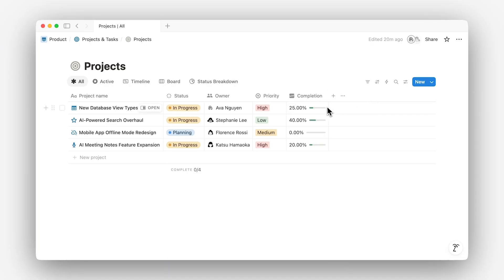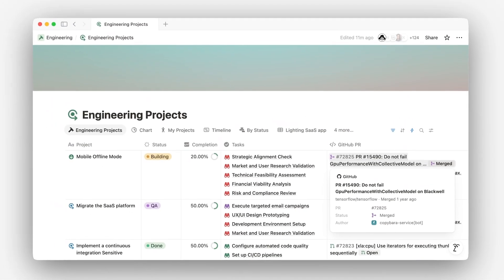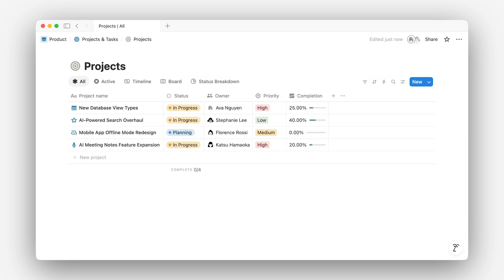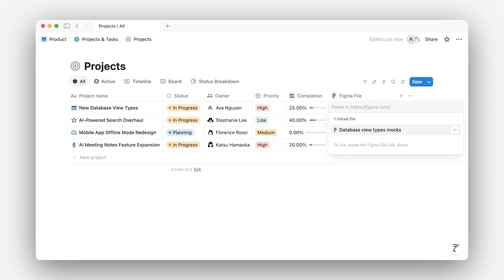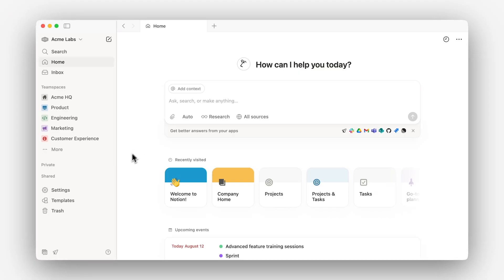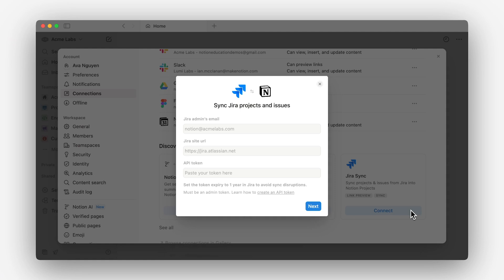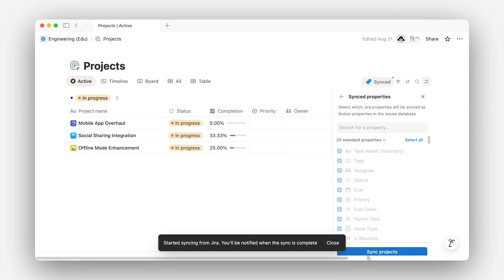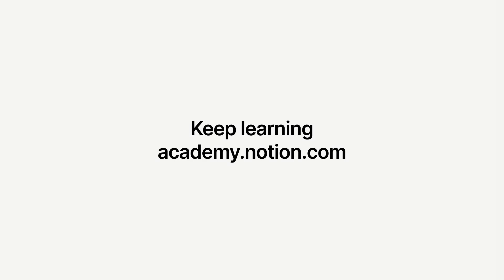Introduction to integrations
Integrations in Notion connect your workspace to the external tools your team already uses—like GitHub, Jira, and Asana—so you can sync data, automate workflows, and reduce manual effort.

In this video, learn how to bring information from your other tools into Notion using connected properties & synced databases.